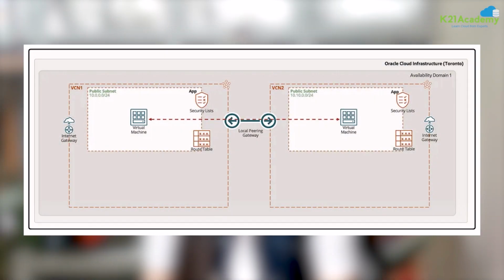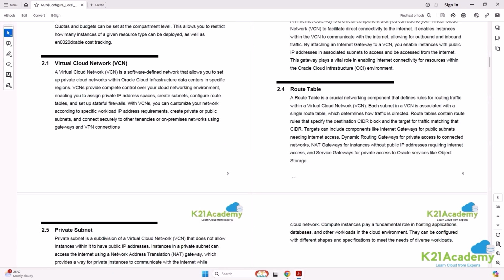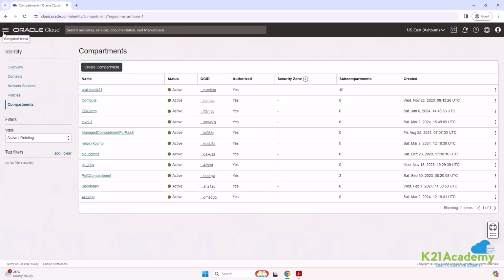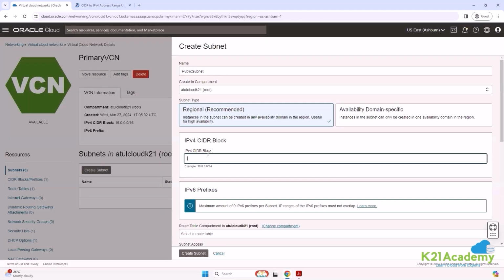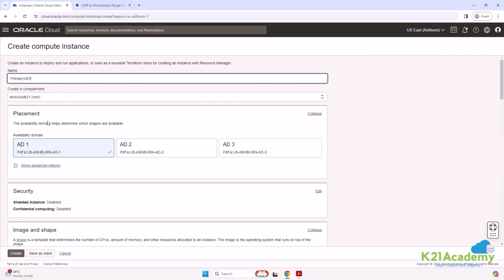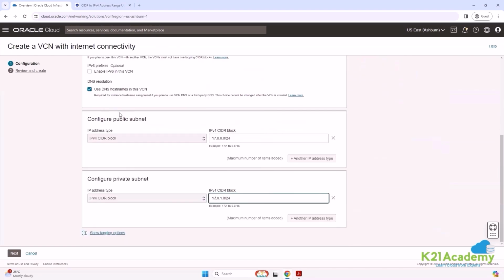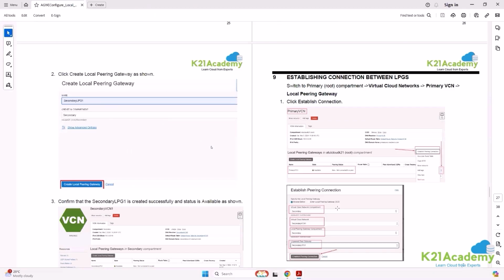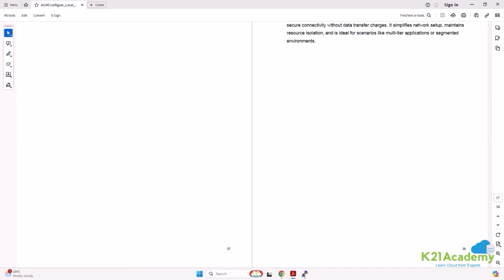Create and Configure Local Peering Gateway in Oracle || K21Acadremy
💼 𝐉𝐨𝐢𝐧 𝐨𝐮𝐫 𝐟𝐫𝐞𝐞 𝐜𝐥𝐚𝐬𝐬 𝐭𝐨 𝐝𝐢𝐬𝐜𝐨𝐯𝐞𝐫 𝐨𝐮𝐫 𝐞𝐱𝐜𝐥𝐮𝐬𝐢𝐯𝐞 𝐭𝐡𝐫𝐞𝐞-𝐬𝐭𝐞𝐩 𝐟𝐫𝐚𝐦𝐞𝐰𝐨𝐫𝐤 𝐝𝐞𝐬𝐢𝐠𝐧𝐞𝐝 𝐭𝐨 𝐡𝐞𝐥𝐩 𝐲𝐨𝐮 𝐚𝐜𝐡𝐢𝐞𝐯𝐞 𝐜𝐞𝐫𝐭𝐢𝐟𝐢𝐜𝐚𝐭𝐢𝐨𝐧 𝐚𝐧𝐝 𝐬𝐞𝐜𝐮𝐫𝐞 𝐡𝐢𝐠𝐡-𝐩𝐚𝐲𝐢𝐧𝐠 𝐣𝐨𝐛𝐬 𝐢𝐧 𝐎𝐫𝐚𝐜𝐥𝐞

Welcome to our tutorial on creating and configuring Local Peering Gateways in Oracle Cloud Infrastructure (OCI)!

In this video, we will guide you through the step-by-step process of setting up Local Peering Gateways to enable private connectivity between Virtual Cloud Networks (VCNs) in the same region. This is crucial for achieving seamless communication and data transfer without traversing the public internet.

What you'll learn:

* Introduction to Local Peering Gateways: Understand the concept and benefits of Local Peering Gateways in OCI.
* Creating VCNs : Learn how to create Virtual Cloud Networks that will be peered.
* Configuring Local Peering Gateways: Step-by-step instructions to set up and configure Local Peering Gateways for your VCNs.
* Establishing Peering Connections: Discover how to establish and validate the peering connection between VCNs.
* Best Practices and Troubleshooting: Tips for optimizing your setup and troubleshooting common issues.

Whether you're a beginner or an experienced OCI user, this video provides all the information you need to successfully set up Local Peering Gateways and enhance your cloud infrastructure.